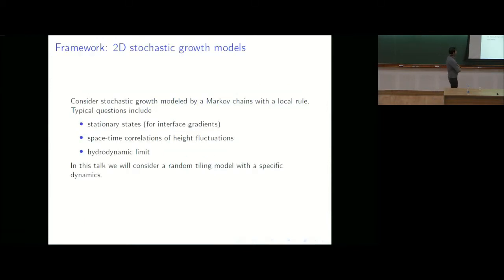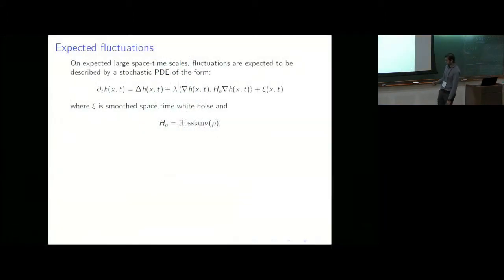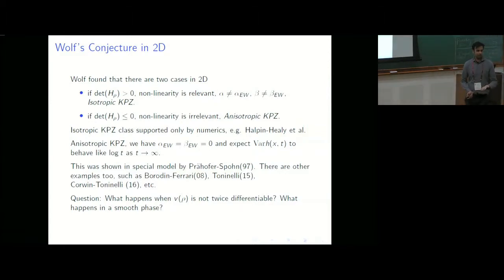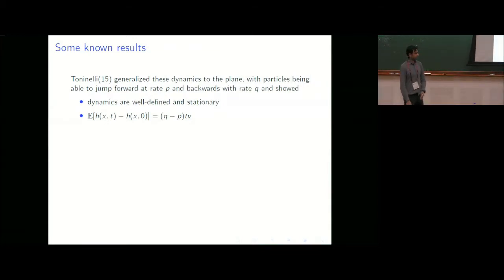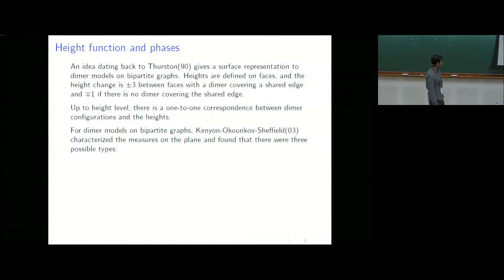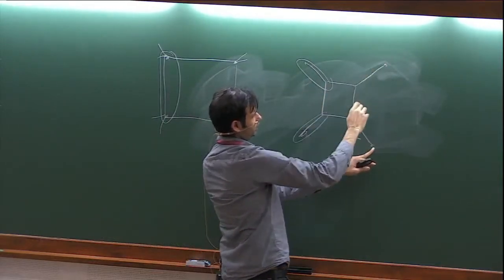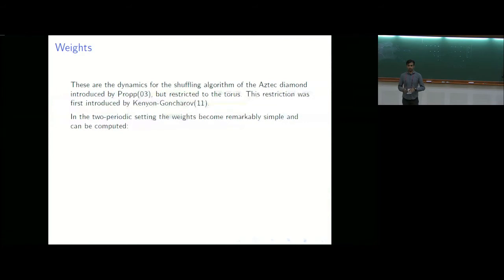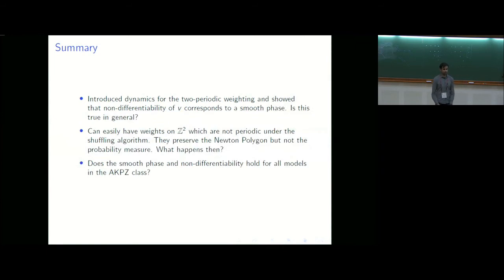A (2+1)-dimensional Anisotropic KPZ growth model with a smooth phase by Sunil Chhita